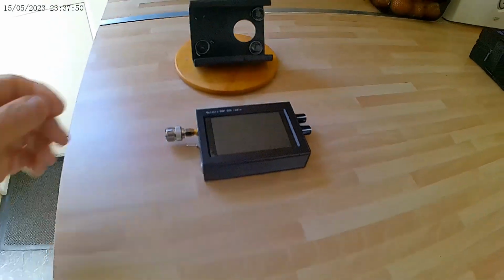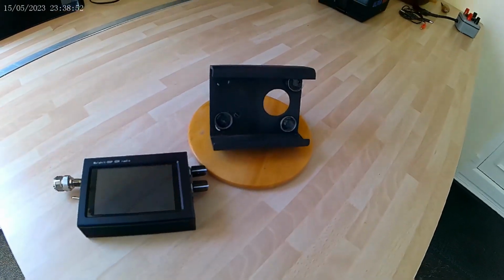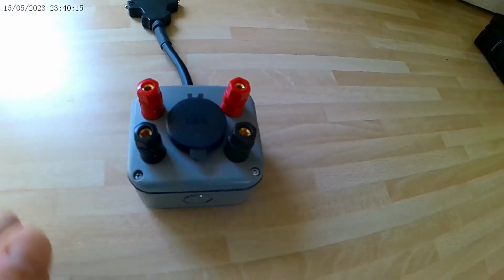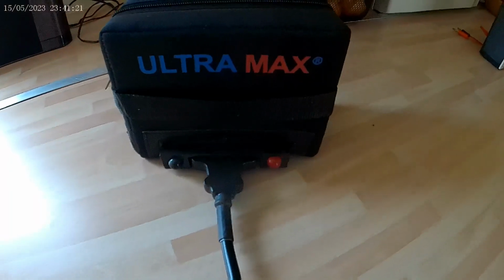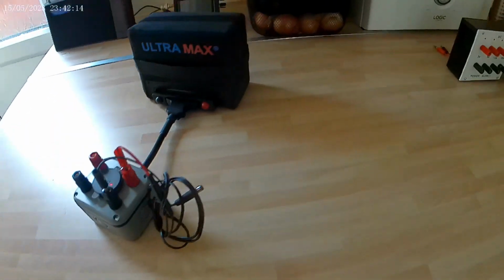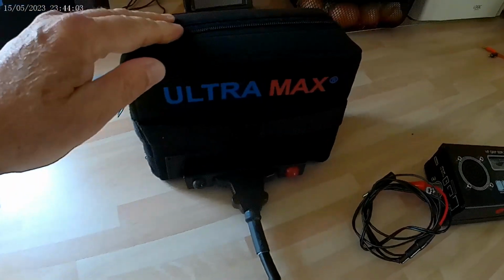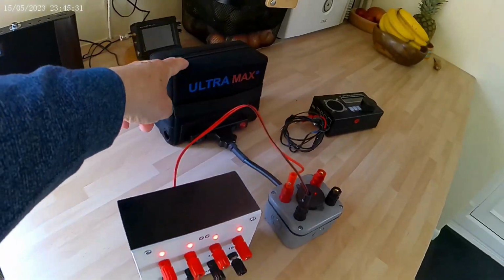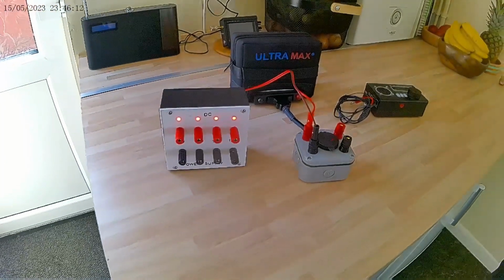Ham Radio. Battery Portable QRP Operation. Station Battery.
At last I have found an ideal battery for mobile  or portable use with my Ham Radio Equipment.